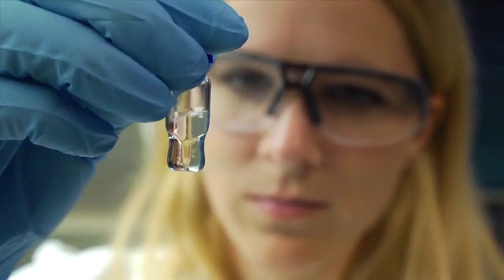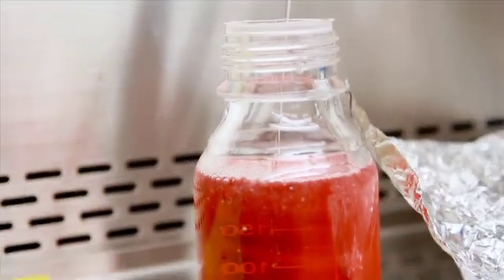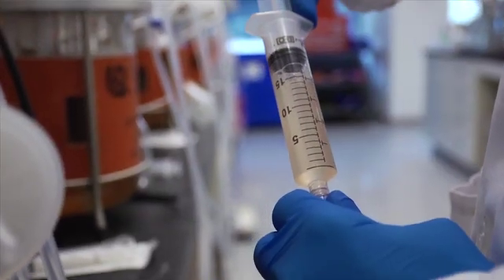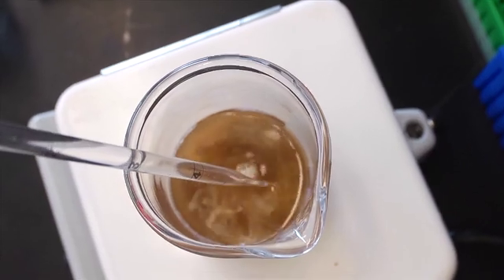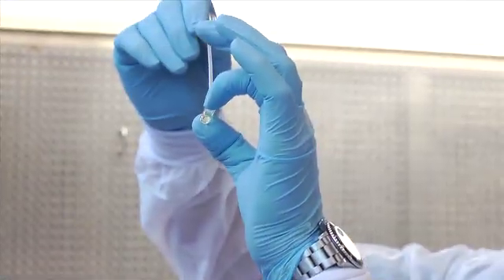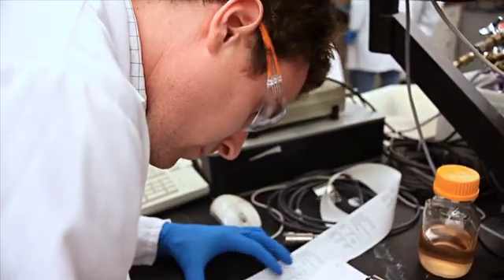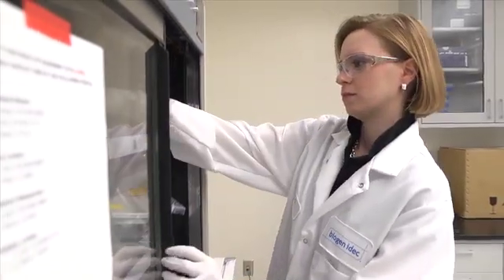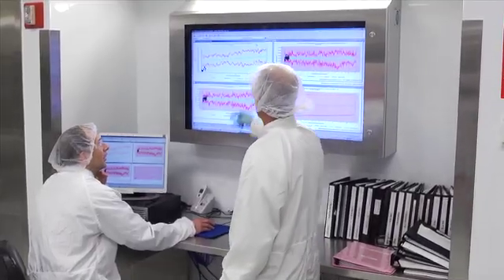Developing Biologic Drugs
Explore what it takes to translate a molecule discovered in research to a manufacturing process that can achieve the best possible yields and quality.